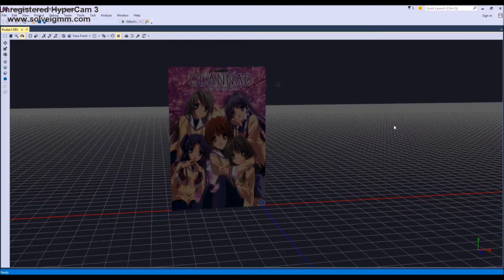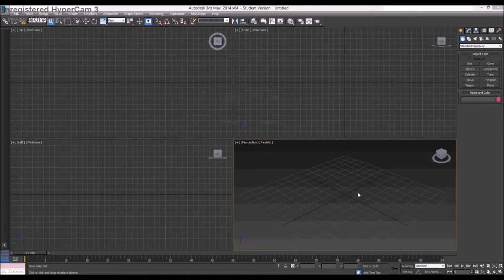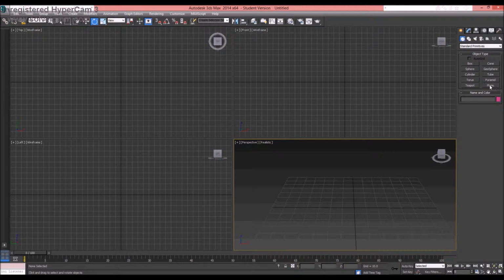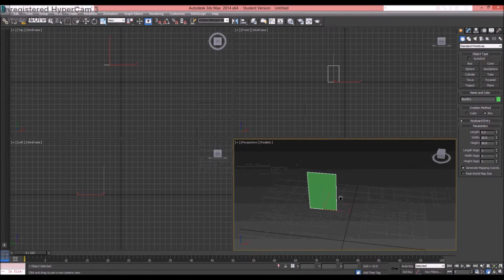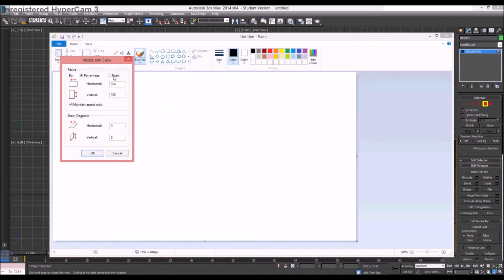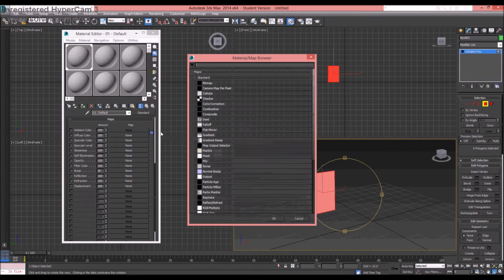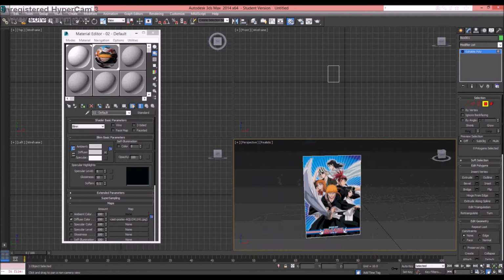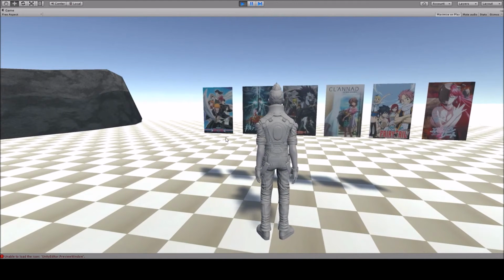Game Design and Devolopment [Poster] Ep 1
Modeling a poster.